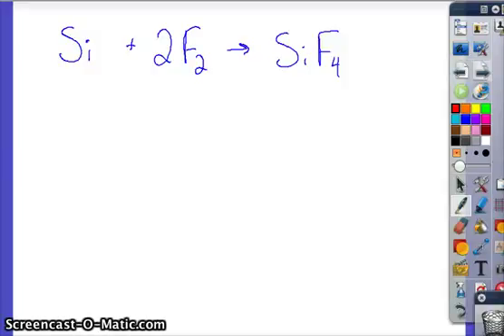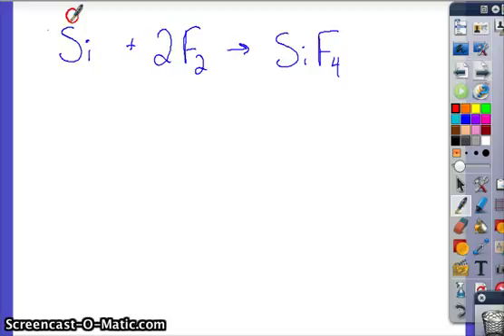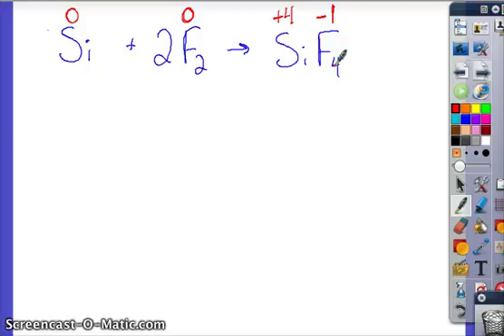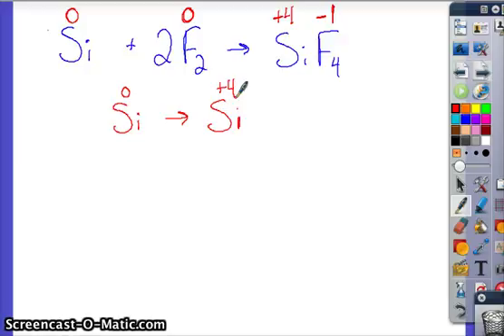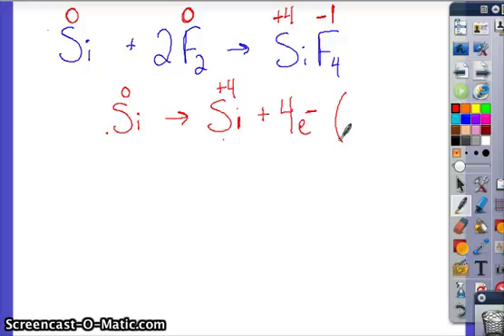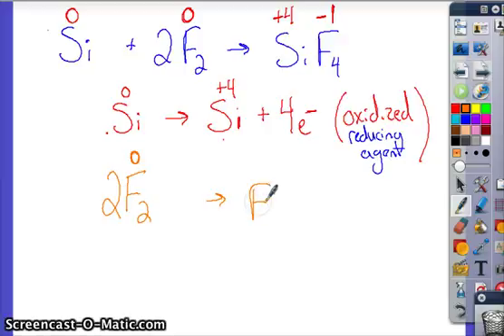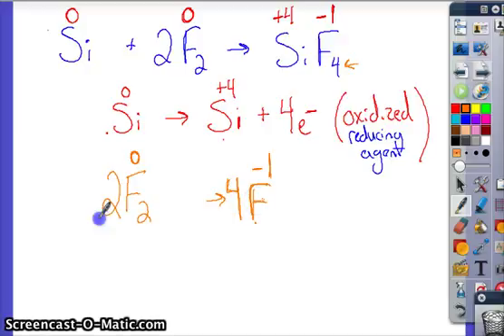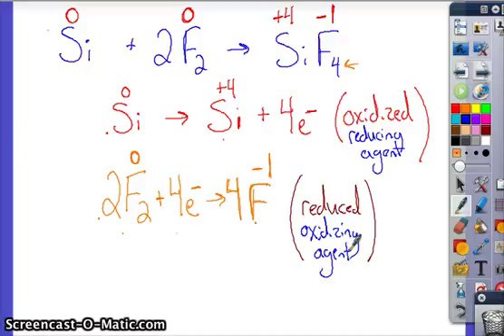Oxidation Reduction Ex #2